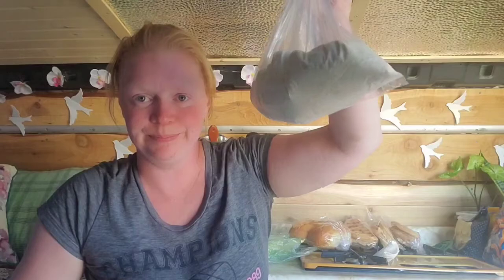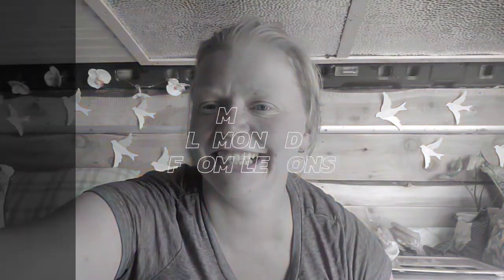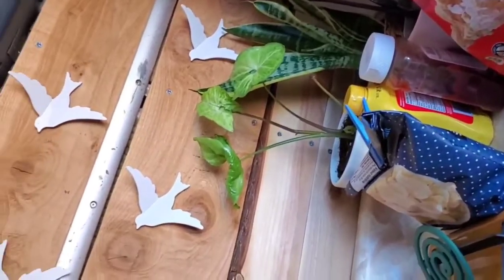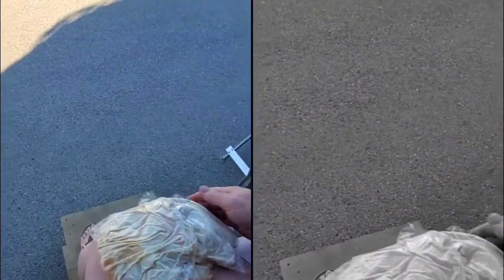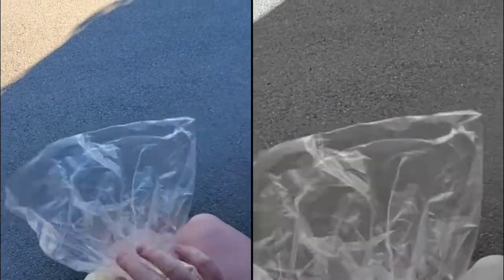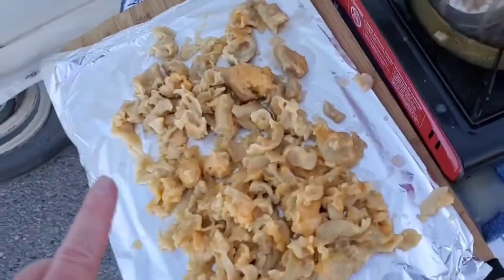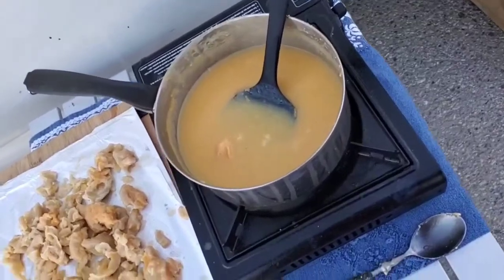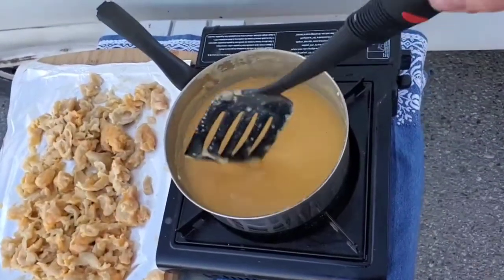Van Cooking: Save the Pierogies!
Just me and my van versus thawed mamas pierogies! I think I take the win. no pierogies lost and one belly happy.